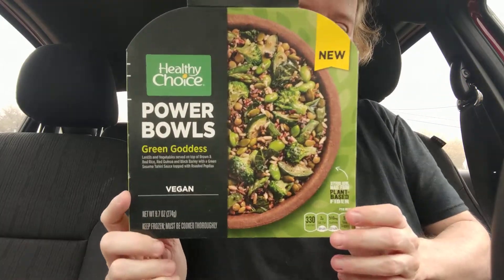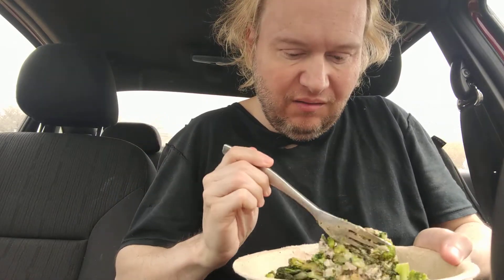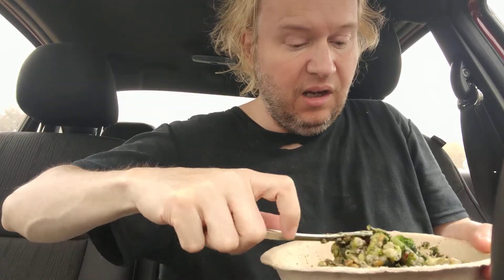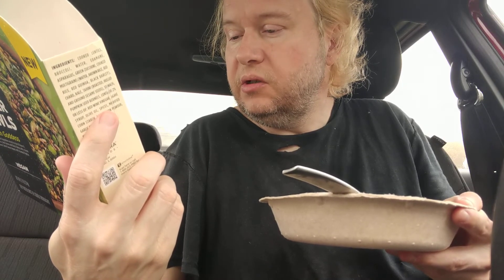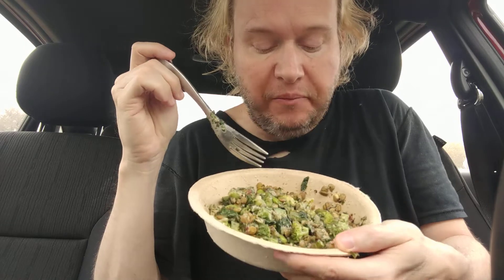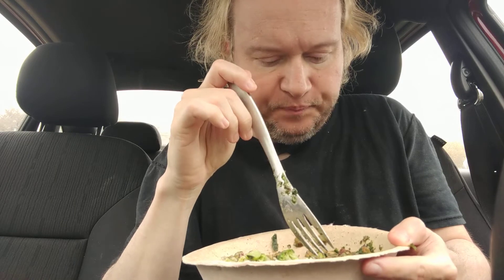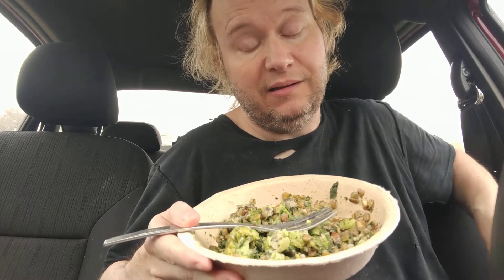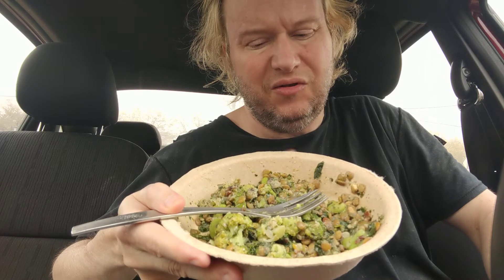healthy choice green goddess Power bowl